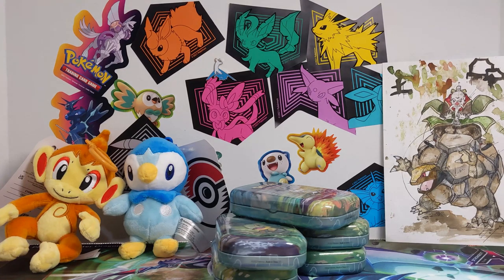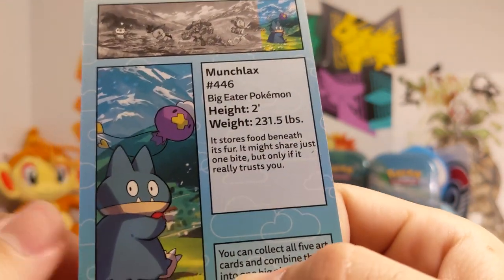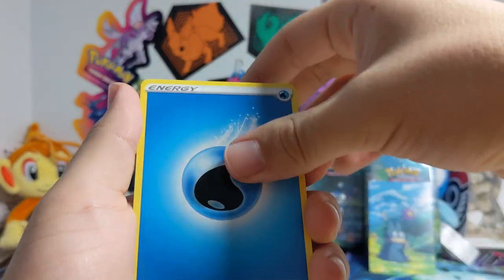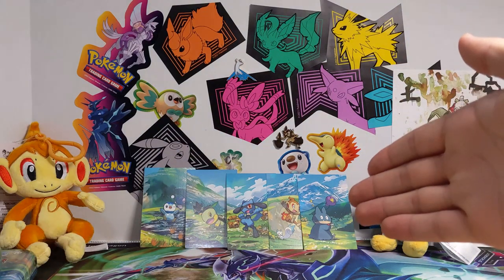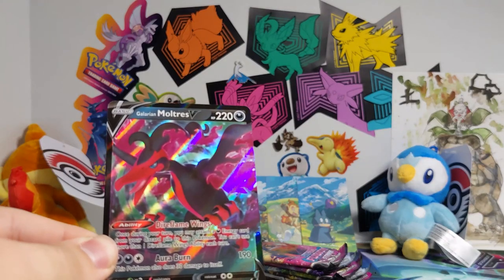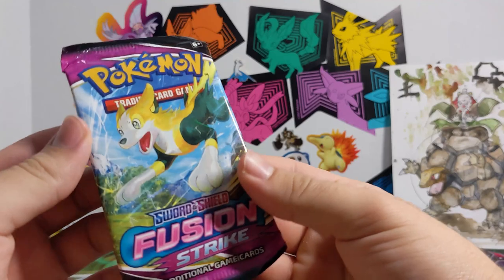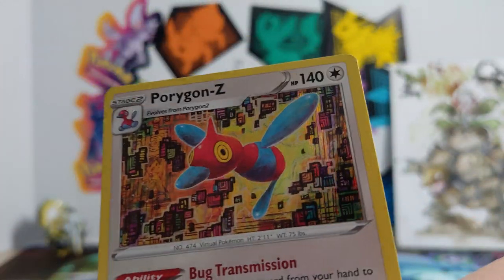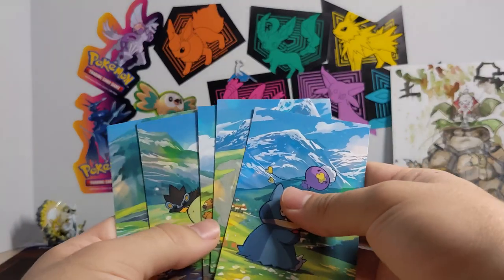Pokémon TCG: Sinnoh Stars Mini Tins Opening! Complete Set!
Hey everybody in this video I got some cool mini tins all from my local Target! Surprisingly I did get them ALL from that Target, this is really neat because I can never ever find the complete set of them ever.  Anyways, these tins come with 2 packs, a coin and a card showing the panoramic art of all the tins combined! The 2 packs are Chilling Reign and Fusion Strike and I get 10 of them in this vid. I hope you guys enjoy and I apologize for no video on Saturday, I've been sick recently! I got many many more things to show off and open for you all, thank you all so much for watching!

I do not own Pokémon, nor am I the creator of these sound effects.
All rights are reserved by GameFreak and Nintendo.